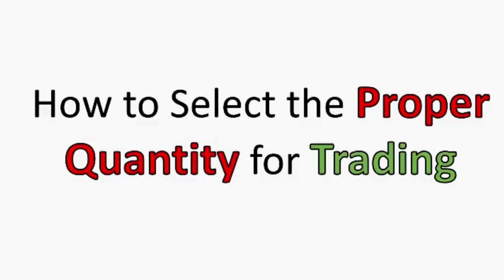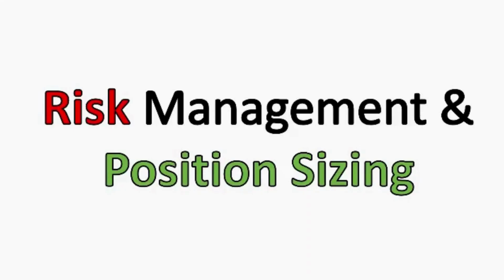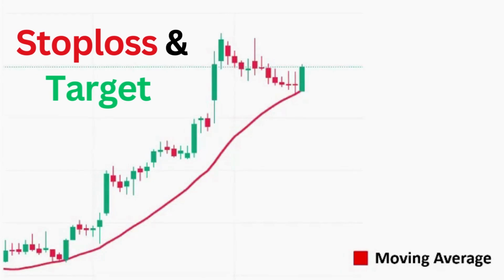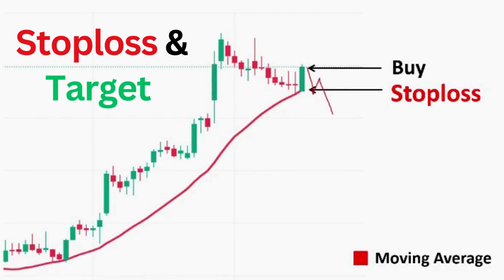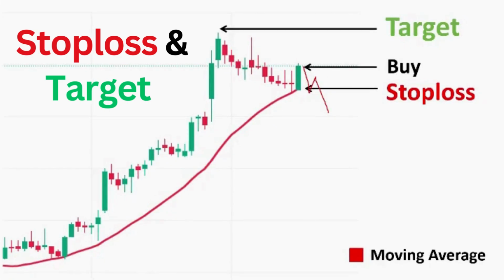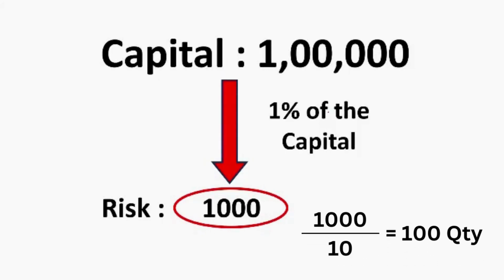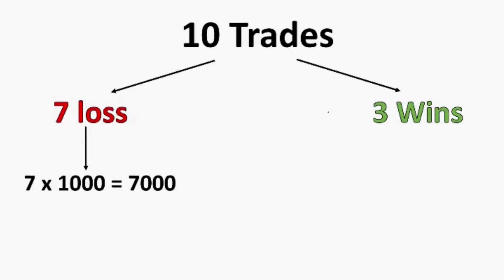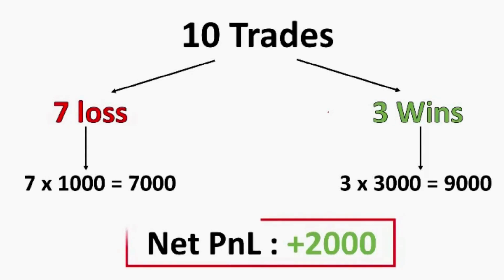Risk Management in Stock Market 🎯 | Position Sizing | Stoploss and Target | Tradingfyive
Risk Management can help you reduce the Loss and make huge Profit 📈 in the Stock Market. In this video, I have explained the technique of managing Risk and Sizing the Position correctly.

risk management in option trading
risk management in intraday trading
technical analysis